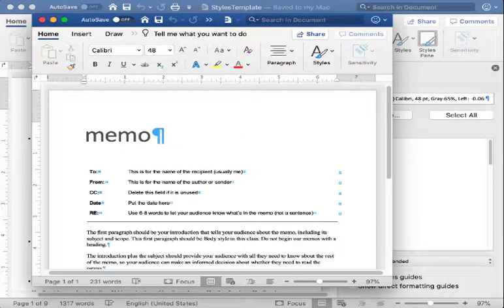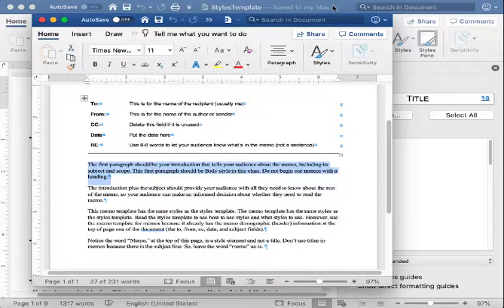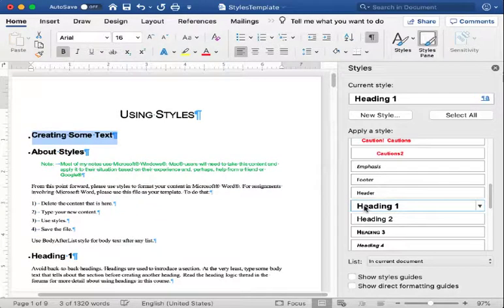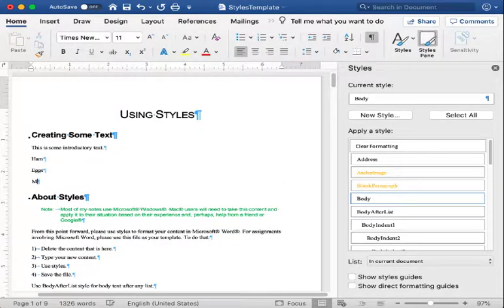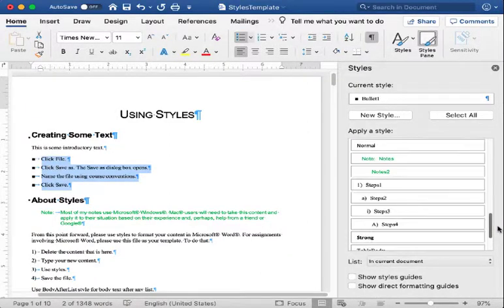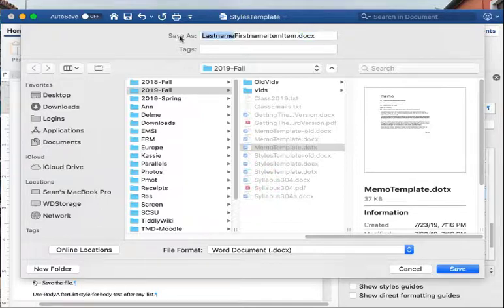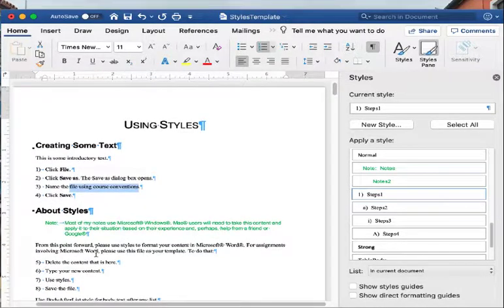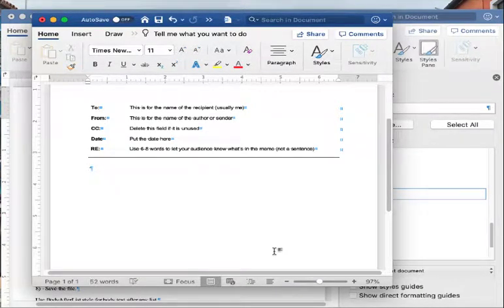UsingTemplates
How to use templates in Eng 304.